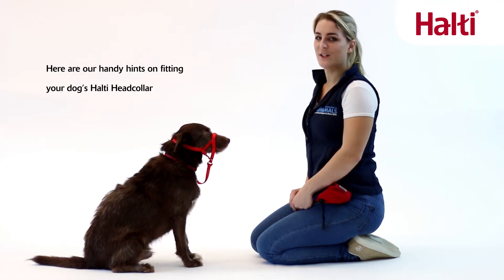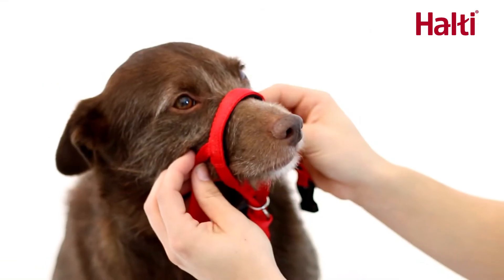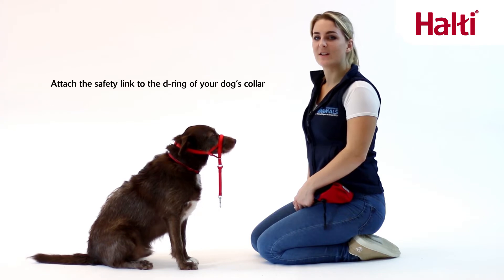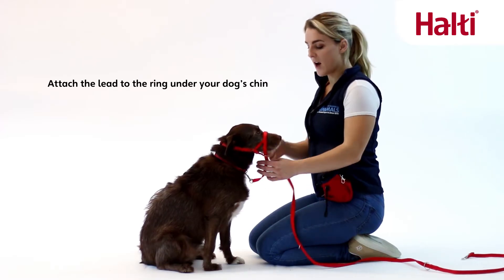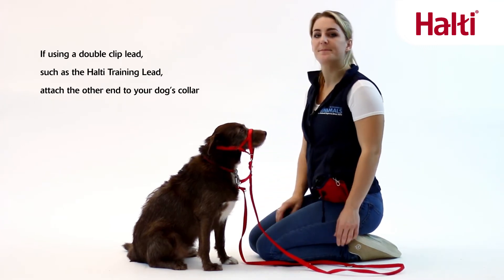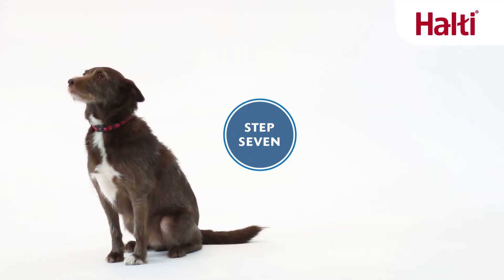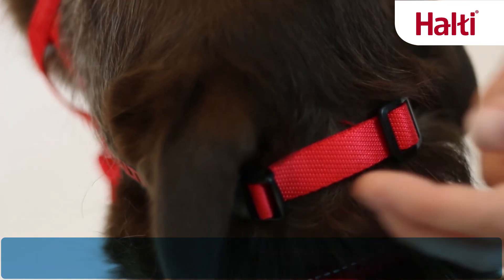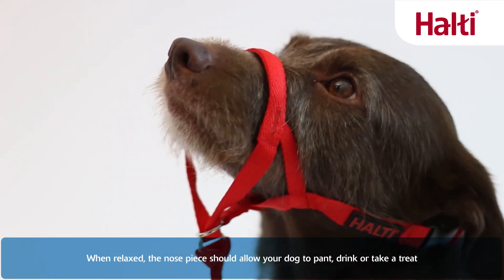Halti Headcollar How to Fit